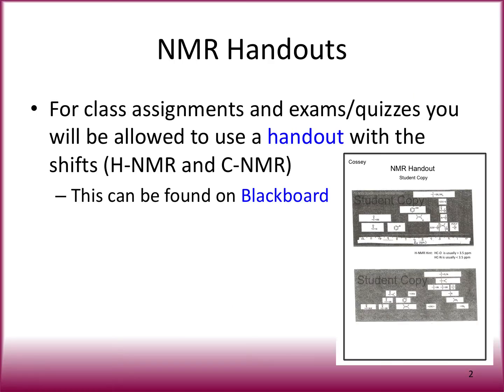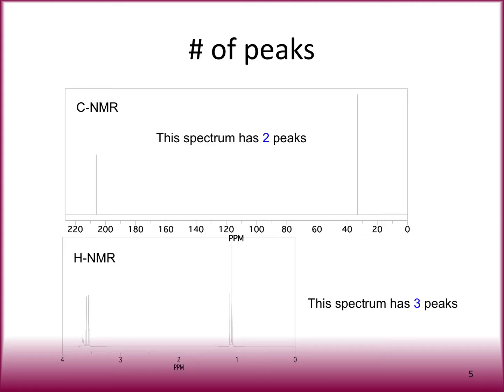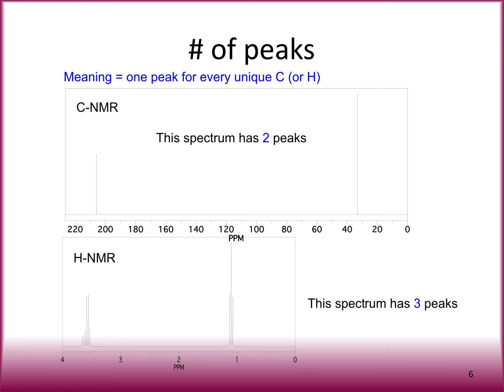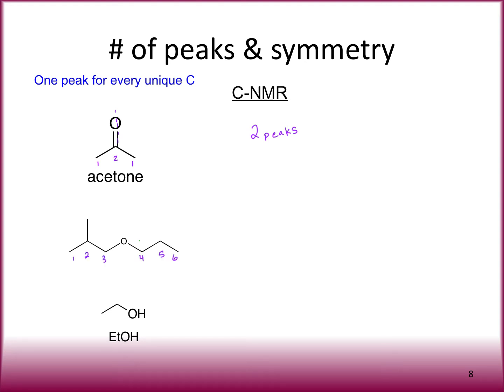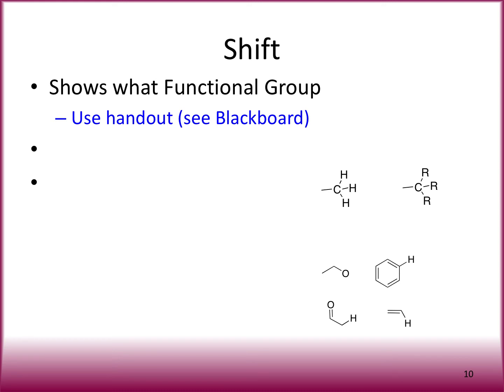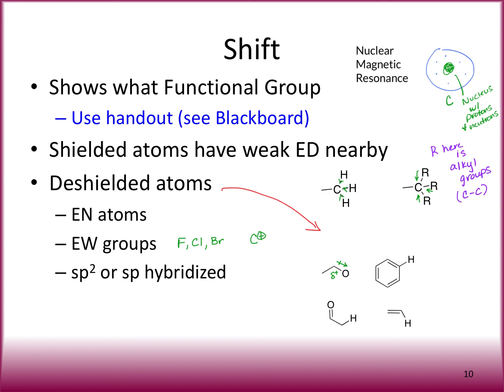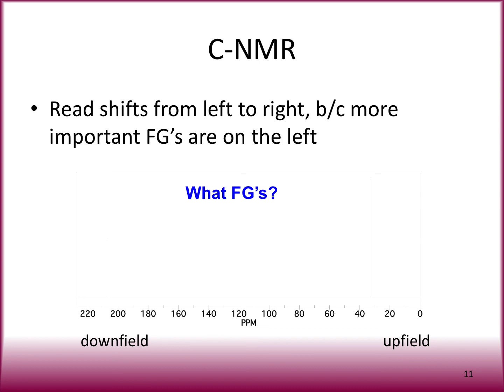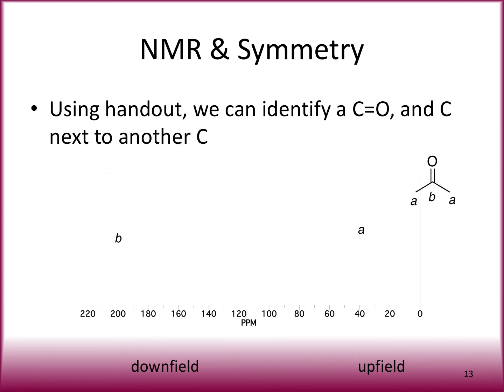Dr. Cossey's Introduction to Carbon NMR (C-NMR) - practical info only PT 1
This is a brief introduction to carbon-13 NMR (C-NMR), which is a tool we use for organic chemistry (especially in lab).
Haven't learned about H-NMR yet? No problem! This video focuses on C-NMR only, so it's great for anyone learning C-NMR first.
See the next video for example problems!